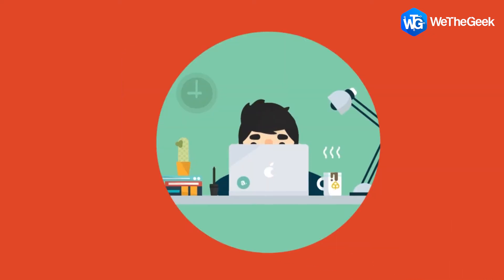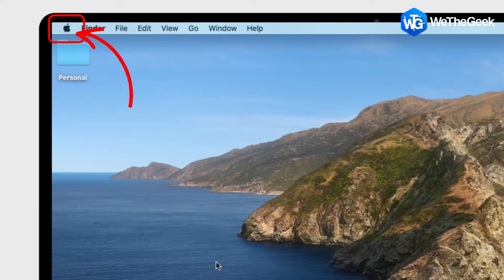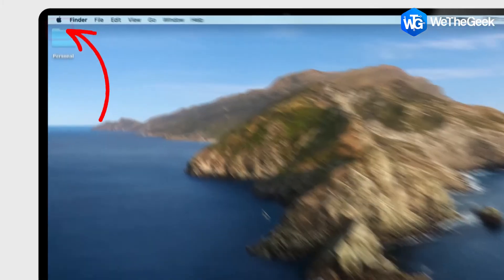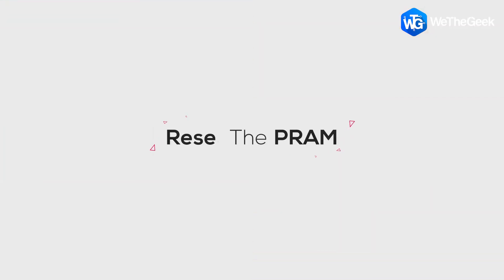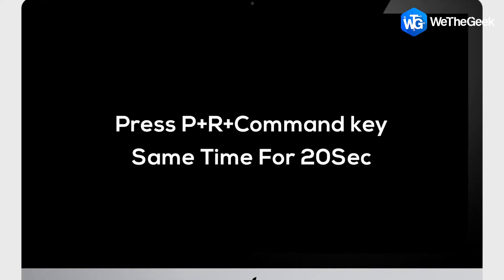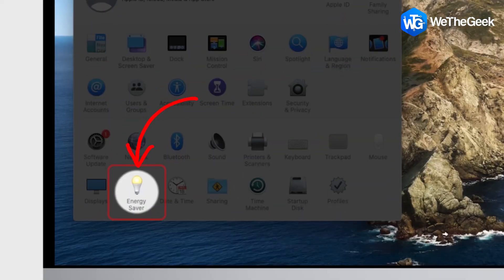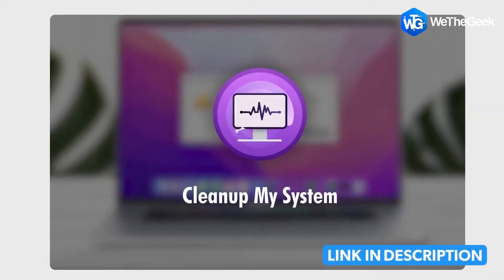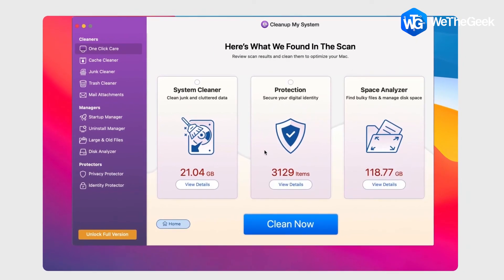How To Fix Screen Flickering Issue On Mac, MacBook, And iMac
Screen glitching problems on Mac, MacBook, and iMac can occur due to different reasons. Here’s how you can fix screen flashing or flickering.
Irrespective of the screen type you are using, whether retina or non-retina, Mac users have reported facing screen glitching issues.

The issue is a result of a problem with the new operating system and GPU. Sometimes it is resolved by updated macOS, but there’s no harm in learning the workaround to fix the problem.

In this video we will explain how to fix screen flickering, glitching, or blinking issues on Mac.

Like this video? for more interesting How-to articles, troubleshooting guides, latest tech reviews & much more.